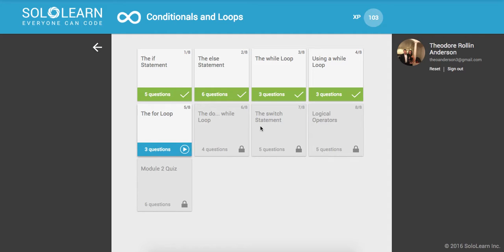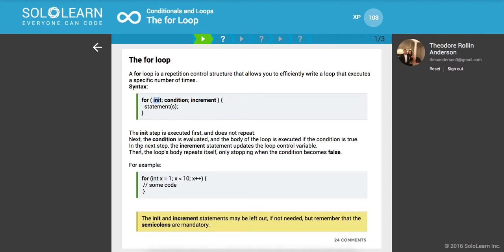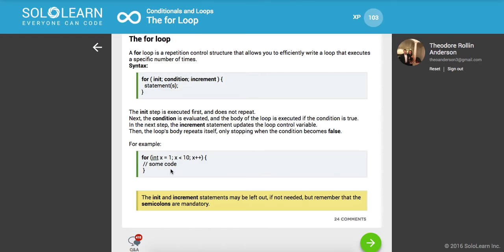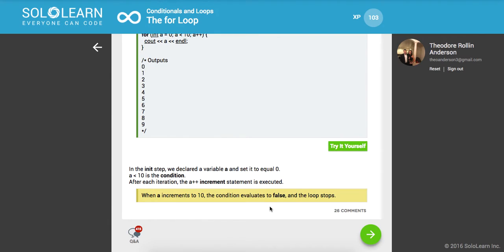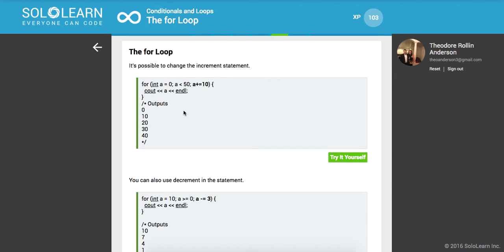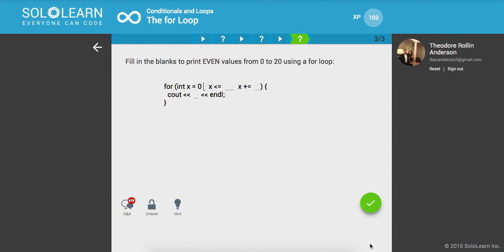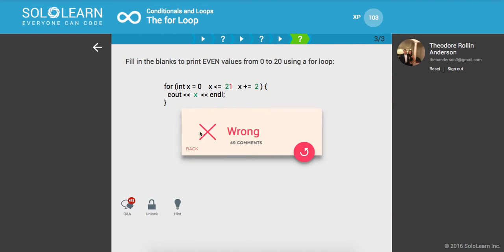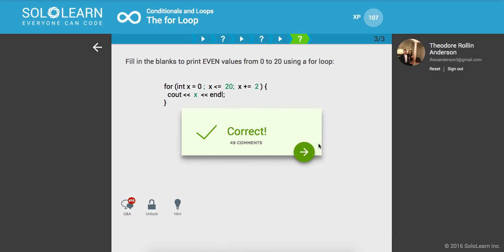Introduction to C++ Part 12: SoloLearn com